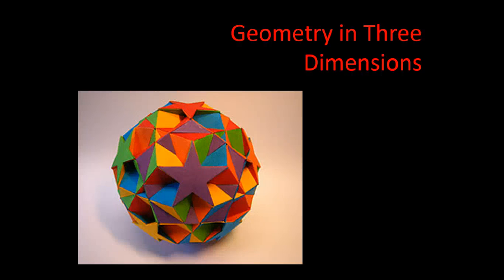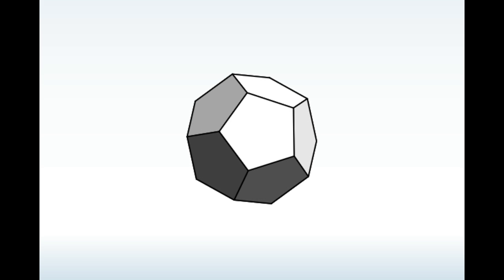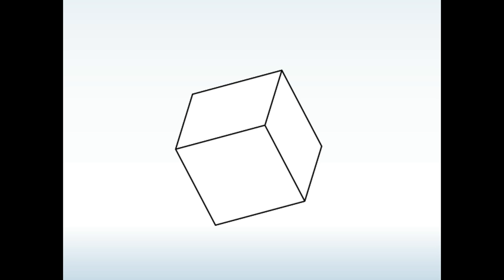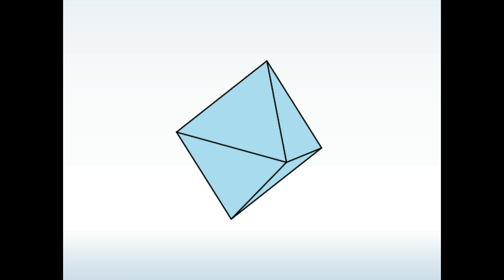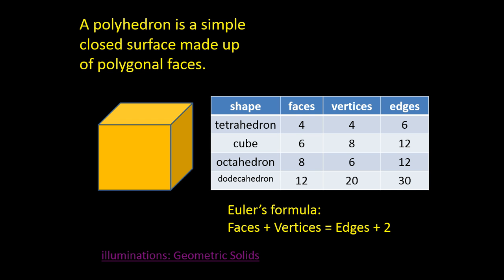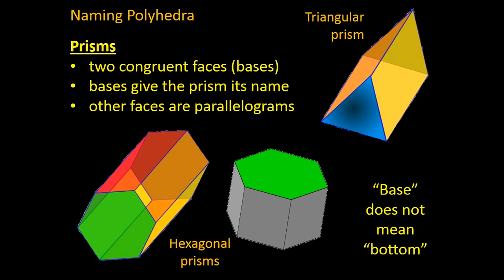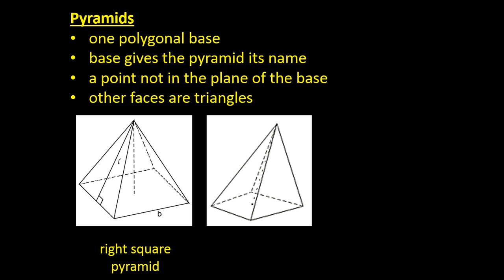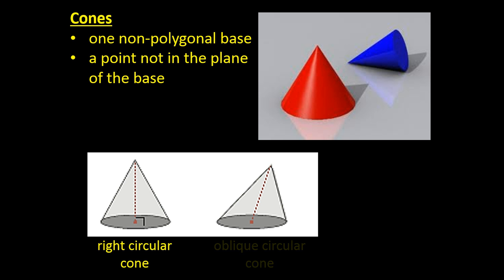Geometry in 3 Dimensions